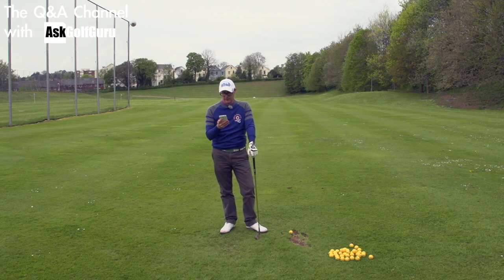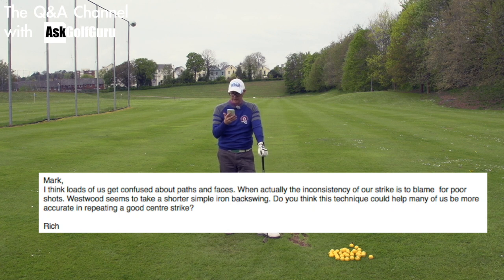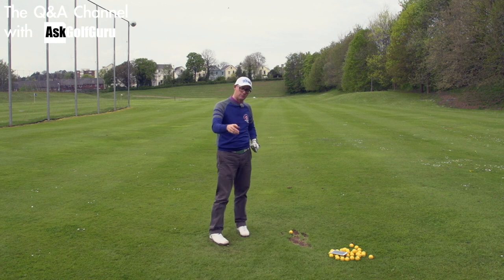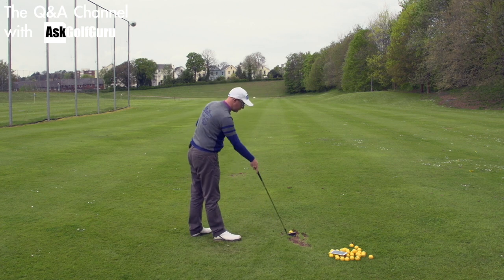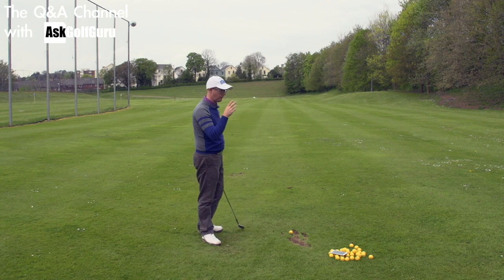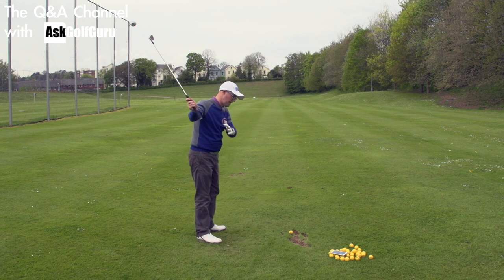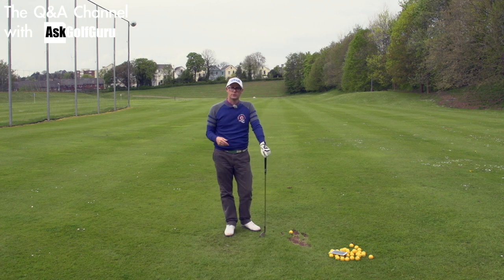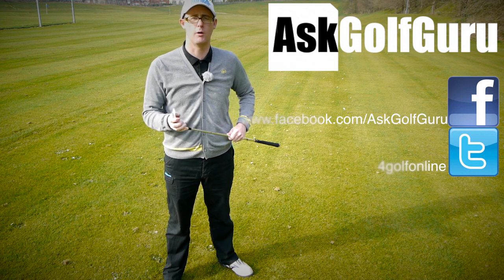Is a Shorter Golf Backswing Better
Is a Shorter Golf Backswing Better, more golf tips drills and tips from Mark Crossfield AskGolfGuru. Backswing ideas talking about short or long golf swings and how they might or might not affect your strikes. This is another Q&A golf video answering golfers questions sent through the AskGolfGuru iPhone, iPad and android app.